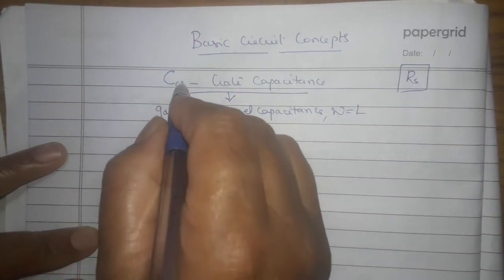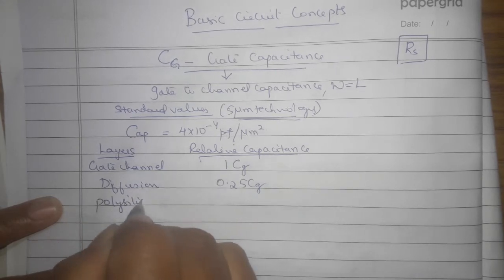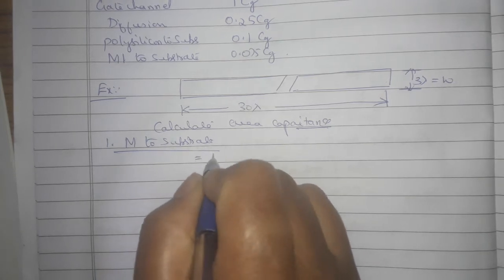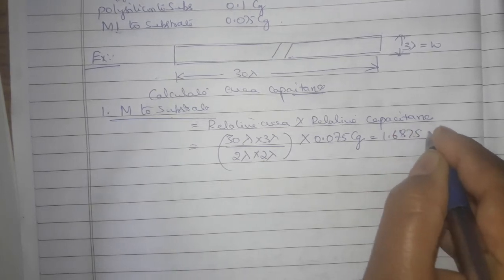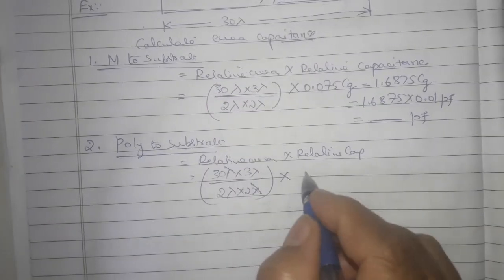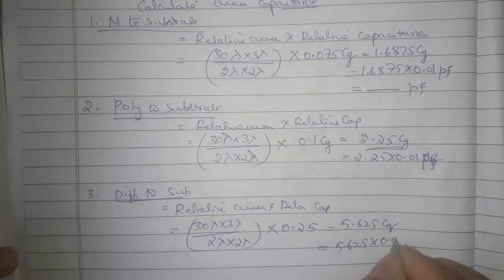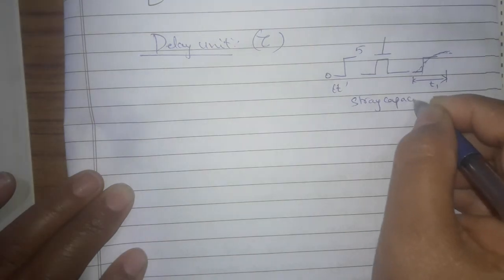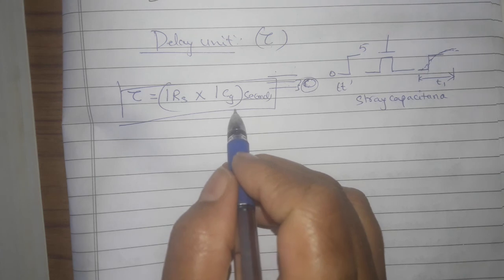29 May 2020, VLSI Gate capacitance